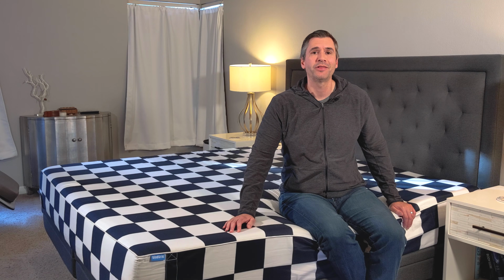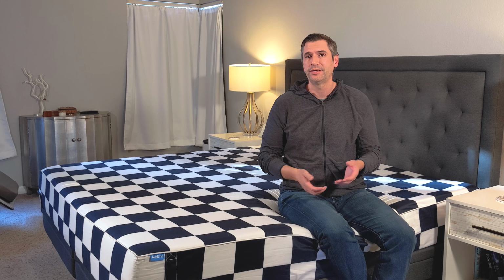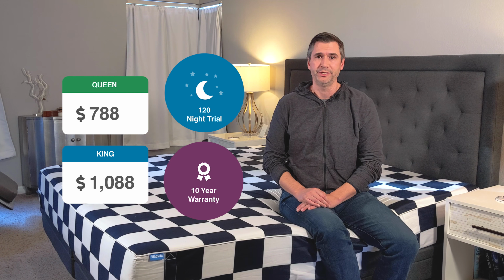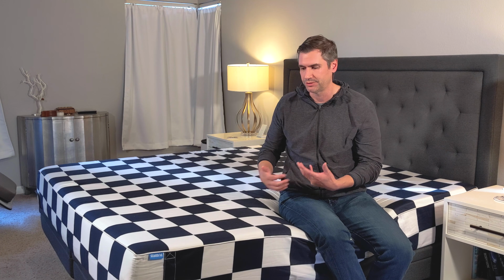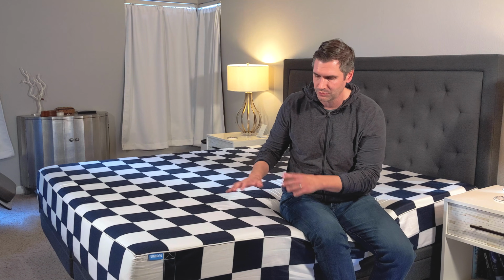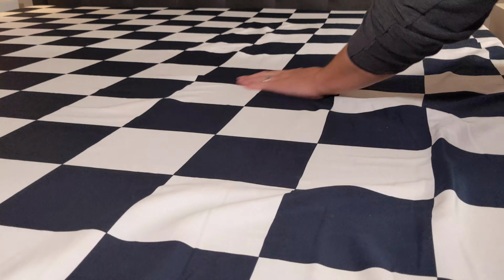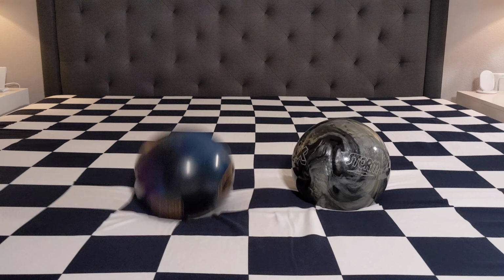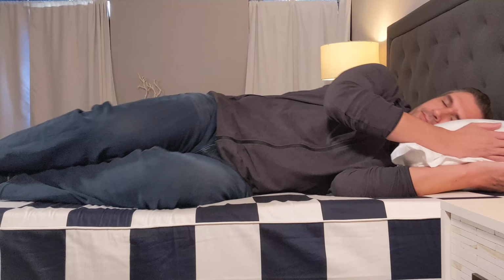GladGrid Mattress Review: A foam mattress with hidden features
The Gladgrid mattress looks and feels different than other mattresses in a box. The checkered pattern is really eye-catching but the real value of this mattress is the way the foam inside is designed for good pressure relief at your shoulders while still maintaining back support. You don't sink into this mattress all that much so it doesn't sleep hot.

👍 Read the full GladGrid Mattress Review by the Sleep Sherpa